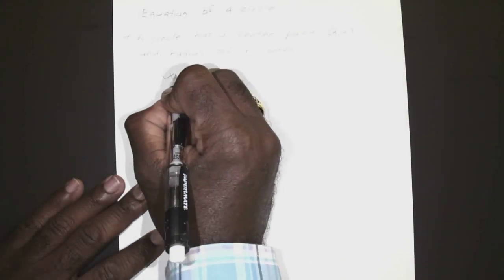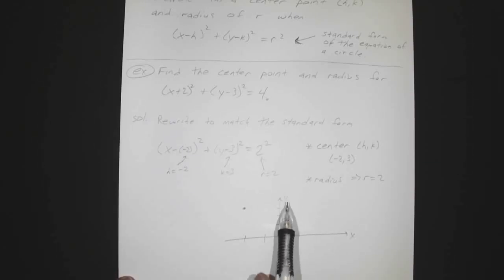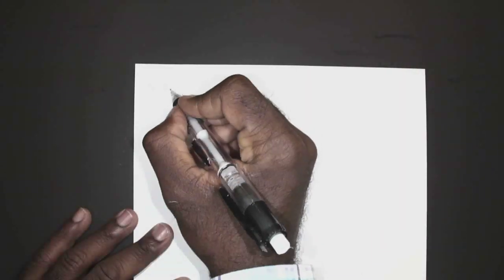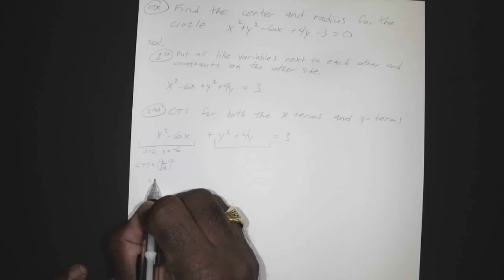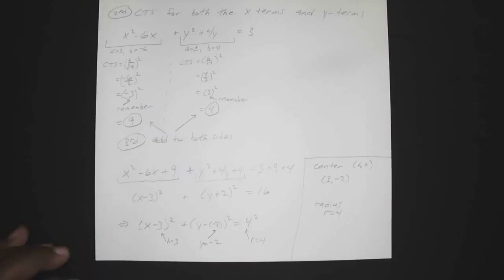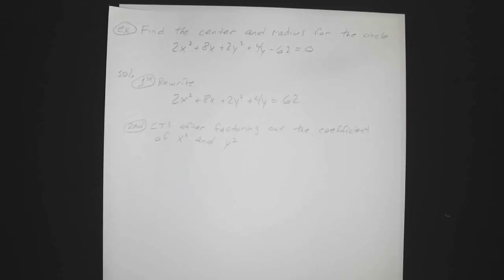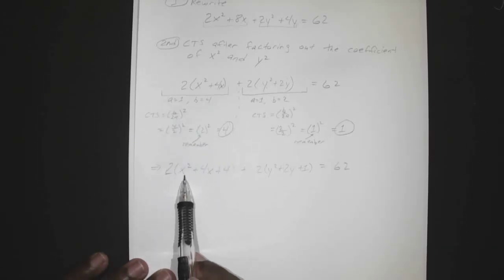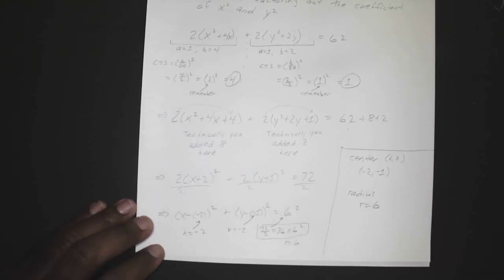1465 Class 12C